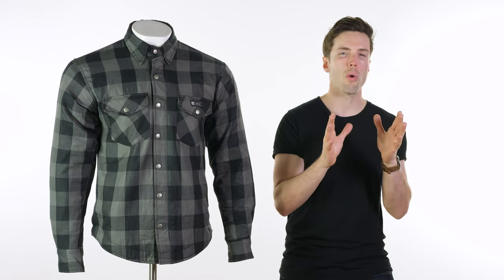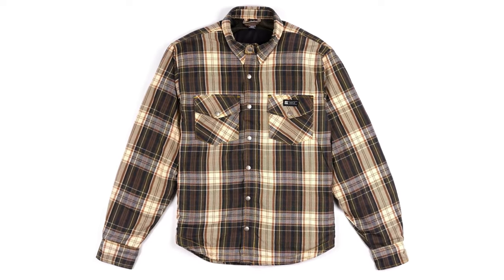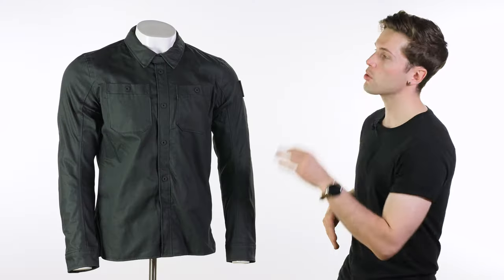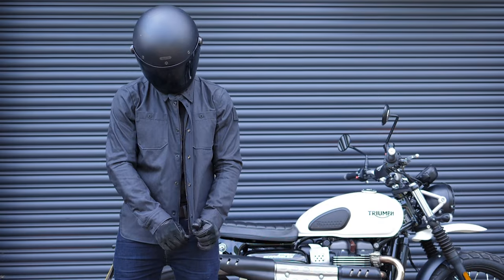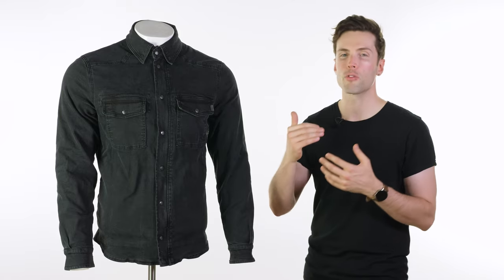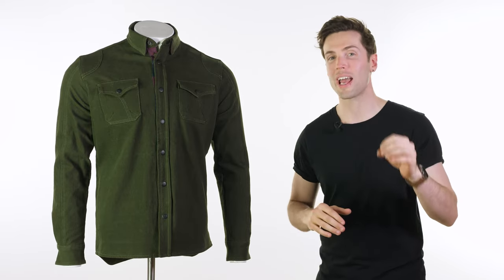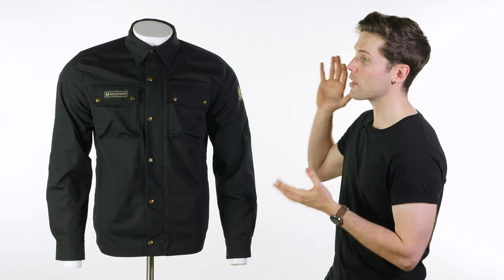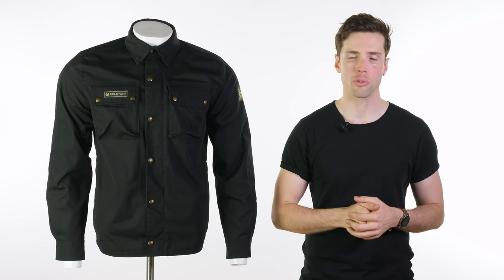TOP 5 Motorcycle Riding Shirts for 2021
Motorcycle riding shirts are a really stylish way to beat the heat during summer riding and they have improved a huge amount over the last few years. Here are our top 5 motorcycle riding shirts for 2021.

0:00 Introduction

00:37 Merlin AXE

02:54 REVIT Tracer 2

05:00 John Doe XTM Motoshirt

06:59 Resurgence Ultra Riding Shirt

08:32 Belstaff Mansion